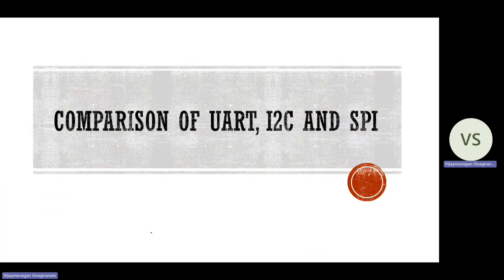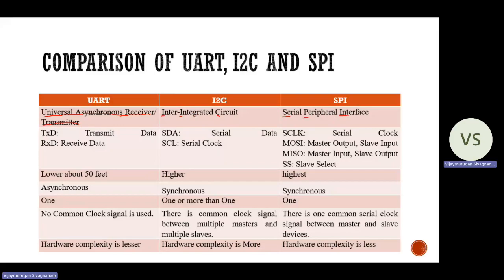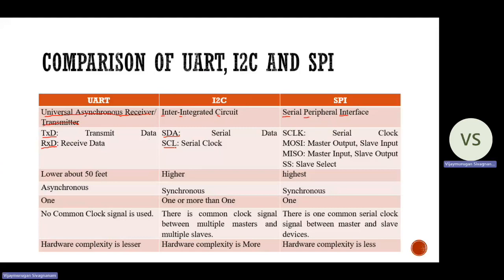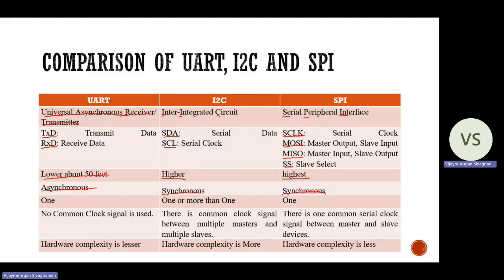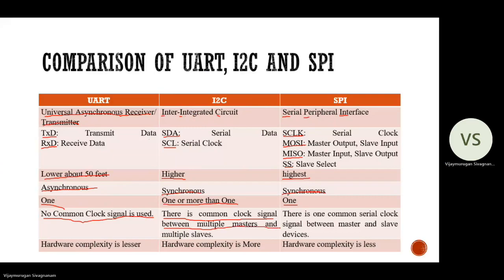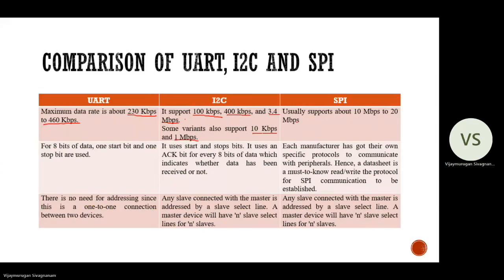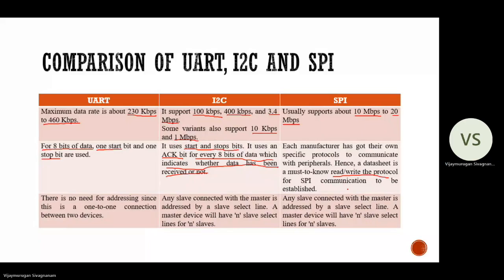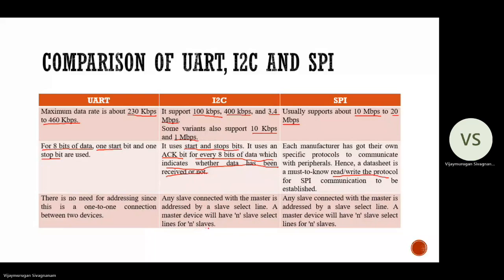Comparison of UART, I2C and SPI || Microcontroller || Learn Thought || S Vijay Murugan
This video help to learn the Comparison of UART, I2C and SPI in Microcontroller.